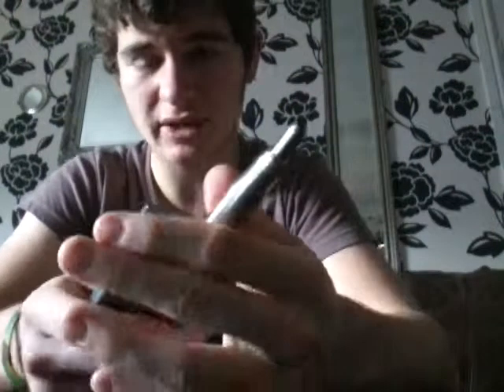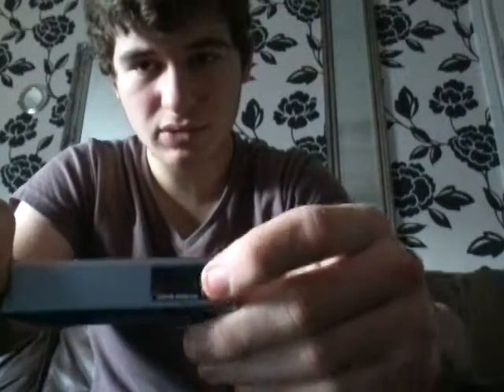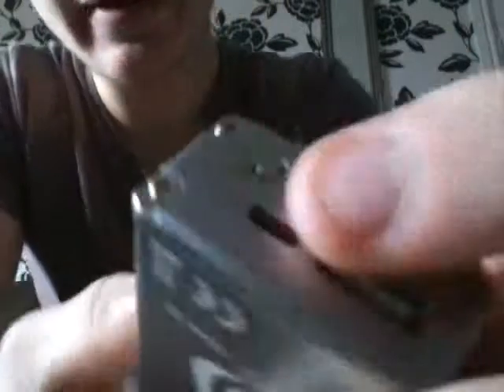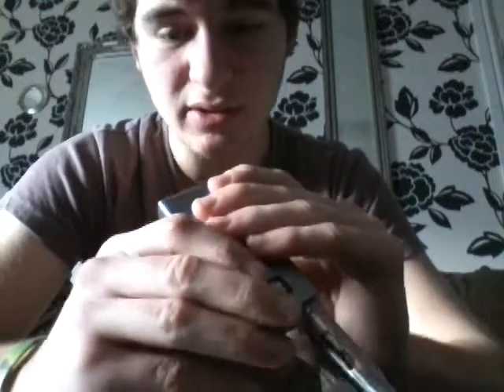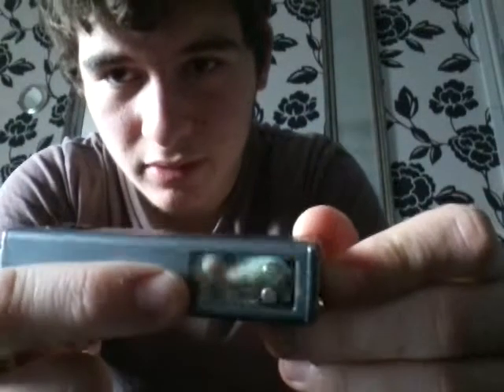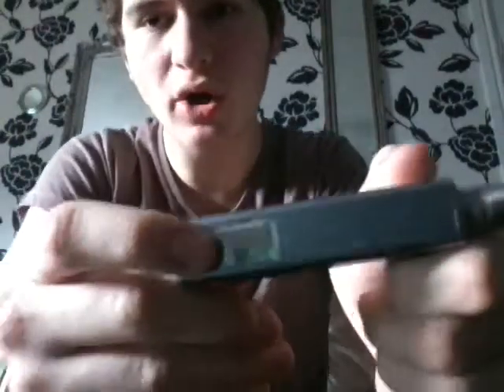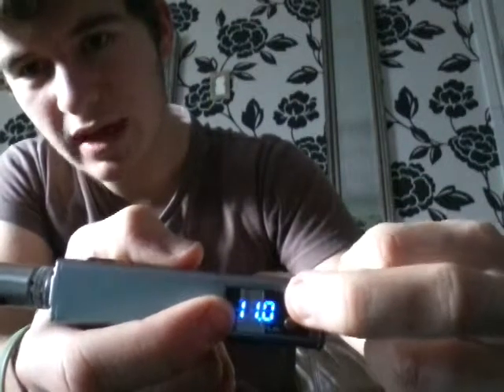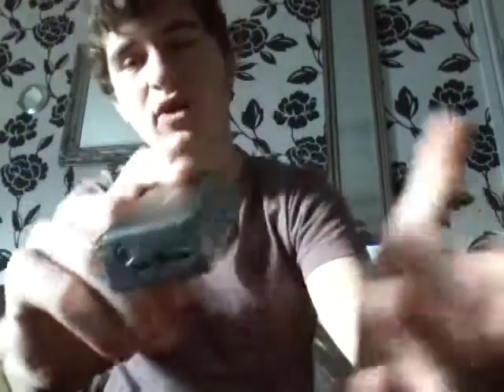my opinions on the itaste mvp